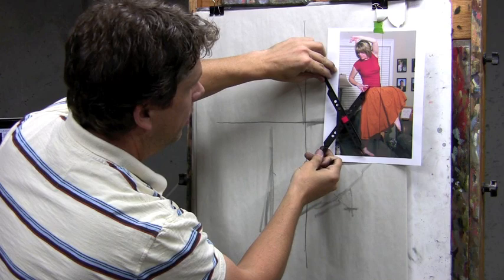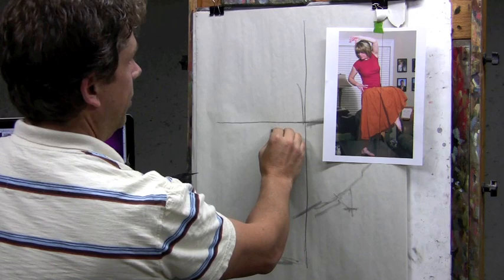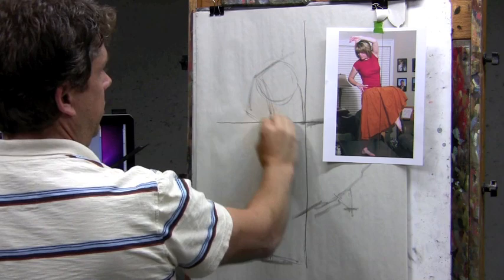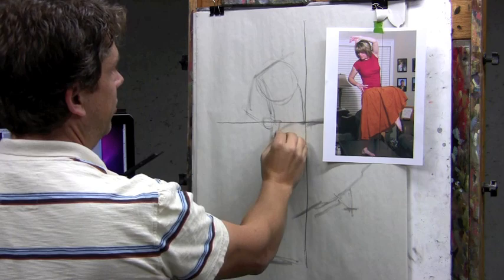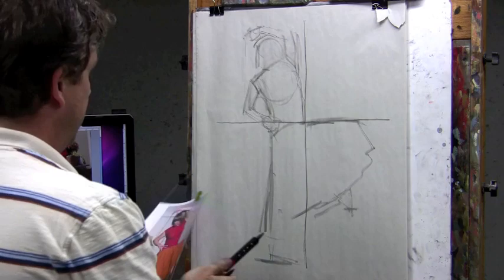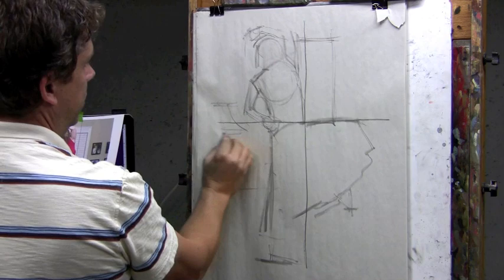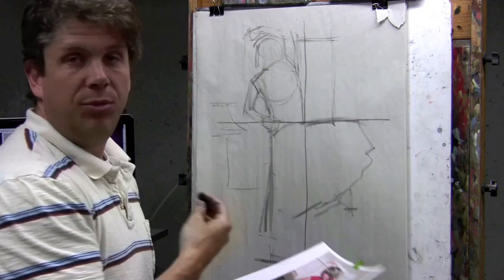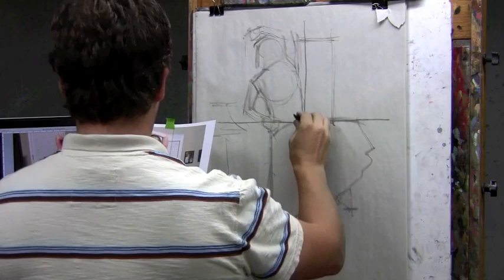Drawing Demo With Accurasee Proportional Divider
Bjorn shows how to use the Accurasee Proportional Divider to transfer or enlarge a photo accurately.  Drawing with the proportional divider, any artist can arrive at correct overall proportions. This technique is both easier and more effective than the grid method or pencil measurement to arrive at correct proportions.  It get's the artist out of "drawing in squares" mode and allows the artist to use much more natural technique for accurate drawing.  And most importantly, no squares to grid!